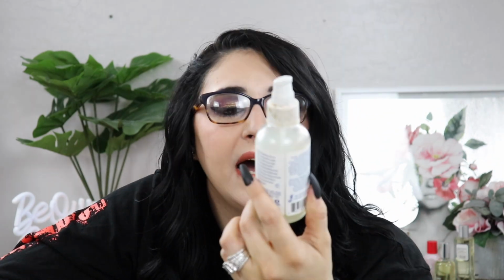DECEMBER EMPTIES / WOULD I REPURCHASE? also the end of the year confuses me.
DECEMBER EMPTIES / WOULD I REPURCHASE? also the end of the year confuses me. | Watch in HD! Today I'm sharing my last empties of 2021! Also, I get confused by what year it is now. What have you used up this year?

Products Mentioned:
Julep Beauty Makeup Removing Towelettes:
Luxe 5 Blade Razor Kit
*Refreshments Pink Bubbly Dazzling 5 Blade Razor Kit:
Duke Cannon Supply Co Thick Body Wash Productivity:
Generation Skin Hydrating Marine Algae Eye Patches:
Authentic Beauty Concept Hydrate Mask:
Yes To Tea Tree Pre-Shampoo Scalp Scrub:
Dr Teals Foaming Sleep Bath:
Daily Concepts Konjac Sponge:
Solimo Lavender Scented Epsom Salt:
Bathologist Sleep Lavender and Fresh Mint Fizzy Bath Soak:
AOA Studio Tanning Mitt:
Tula Purifying Face Cleanser:
Bumble and Bumble BB Hairdressers Invisible Oil UV Primer:
Unwined by HASK White Wine 10-in-1 Leave In Spray:
Life Around Angels Lemongrass Green Tea Bath Bomb
Briogeo Scalp Revival Micro-Exfoliating Shampoo:
Bath & Body Works Sunwashed Citrus Shower Gel:
Sailor by Captain Blankenship Gentle Tides Cleansing Oil:
Wishful Eye Lift & Snatch Instant Sculpting Mask:
LUSH Snowflake Body Lotion
Hanalei Moisturizing Pear Sheet Mask
Hanalei Hydrating Papaya Sheet Mask
Kocostar Rose Lip Mask:
Billion Dollar Brows Brows On Point Micro Brow Pencil in Taupe:
The Balm Sexy Mama Translucent Powder:
Skin & Co Roma Truffle Therapy Face Gommage: